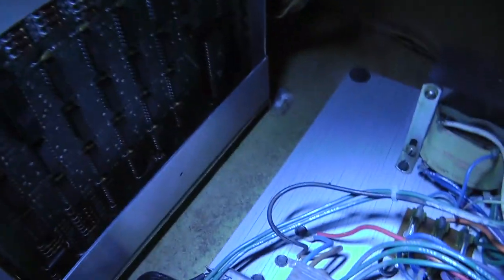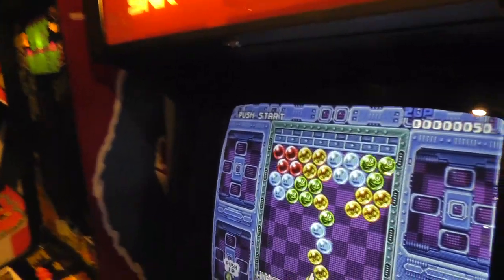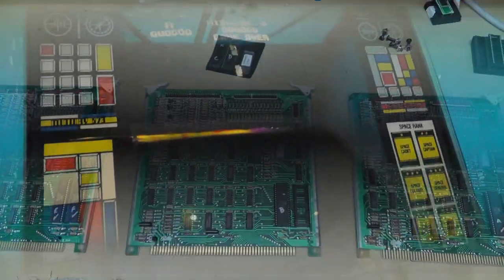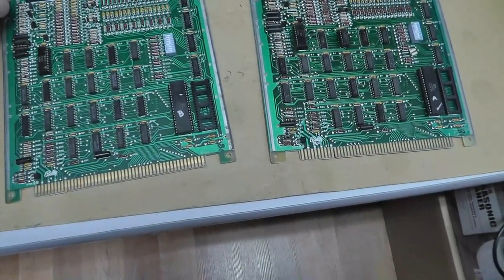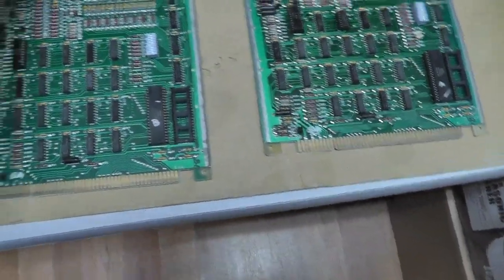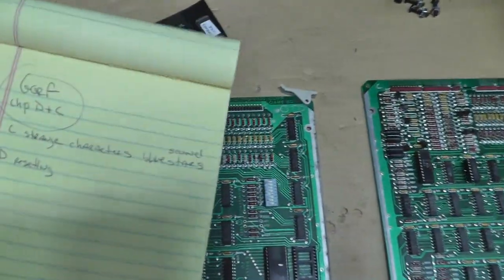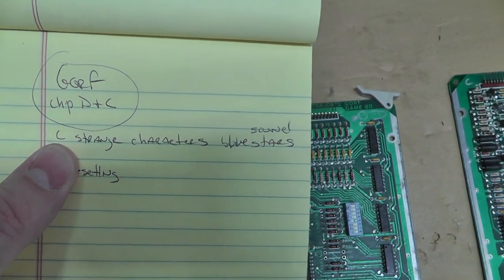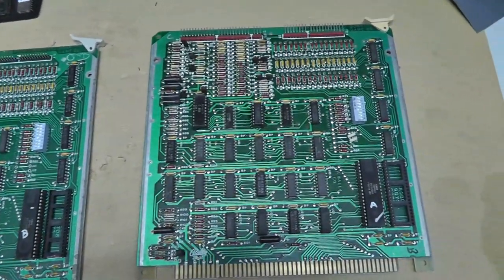Gorf Game Board - Bad x3 Custom - Symptoms, Oven Baking, Dremel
I had started this video about 6 months ago and recently found the clips, so figured I might as well finish it up.
I show working control group and then symptoms of bad customs.  Try baking a couple in the oven and clean with Dremel to try and get them working.

00:00 Intro
Control Group
01:23 GB#1 & E
02:18 GB#2 & A
02:59 GB#3 & F issue
04:34 GB#2 & F
05:22 GB#3 issue found
Test Group
07:00 GB#1 & C issues
08:11 GB#2 & D issues
08:33 out of oven
09:44 GB#1 & C no change
10:24 GB#2 & D no change
10:53 Back at it
12:23 GB#3 Fixed but whistling
13:20 GB#3 swap SC-01 less whistling?
14:41 GB#2 & B no speech
19:30 GB#2 & B better and worse
22:58 GB#2 A&B